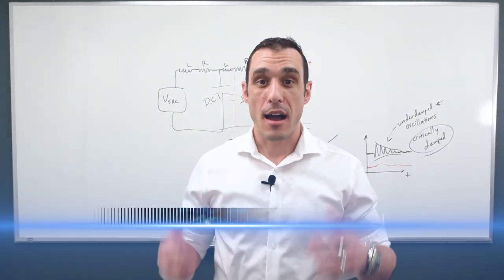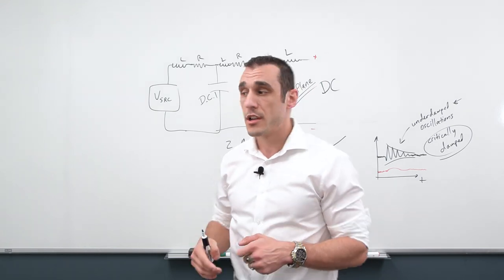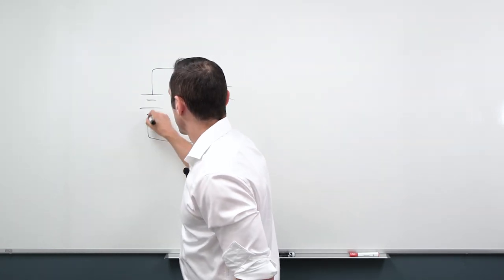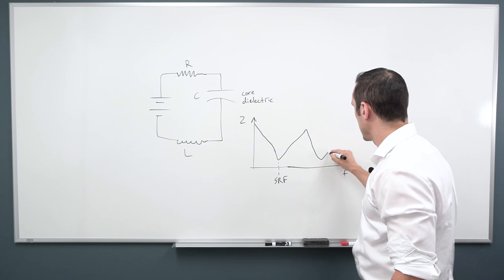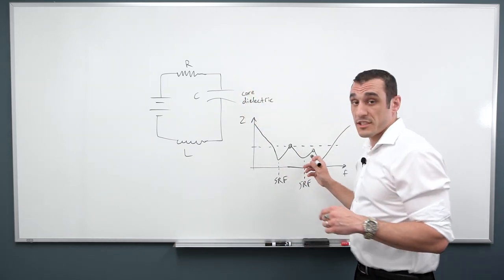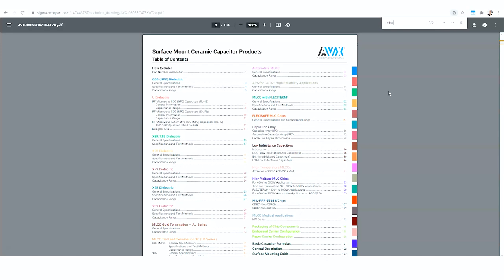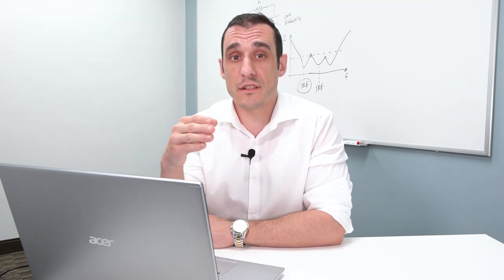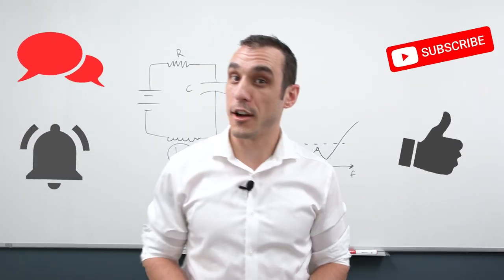Capacitor Self Resonance | Power Integrity in PCB Design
Selecting correct capacitors isn't just a huge component of PCB Design, it's crucial in order to maintain a stable Power Distribution Network (PDN). In this video, Zach Peterson shows you how to do this by breaking down impedance peaks, self-resonant frequency, and more.

0:00 Intro
0:58 A Sample DC Power Diagram
2:19 High Impedance Peaks
2:58 The Role of Capacitors
3:21 Why Impedance Peaks Occur
4:47 Self-Resonant Frequency
7:01 SPICE Simulations Can Help
7:34 The Value of L
8:34 How to Select the Right Capacitors
8:43 To the Datasheets!